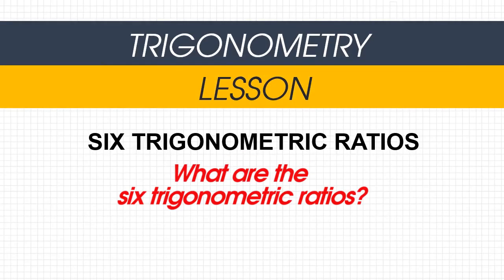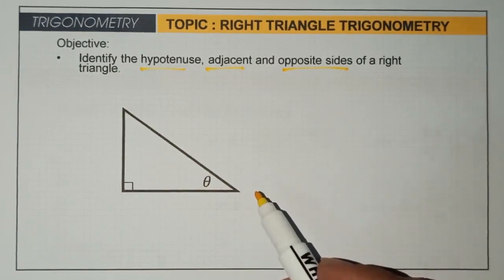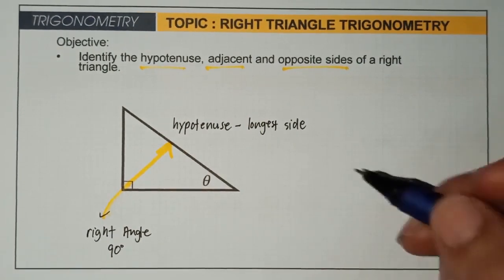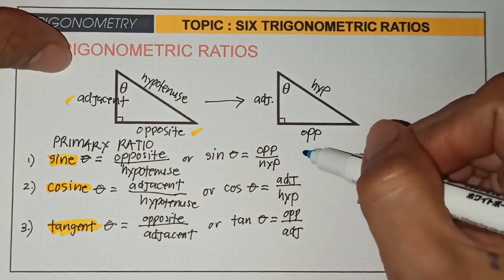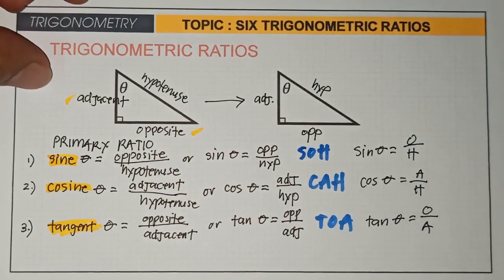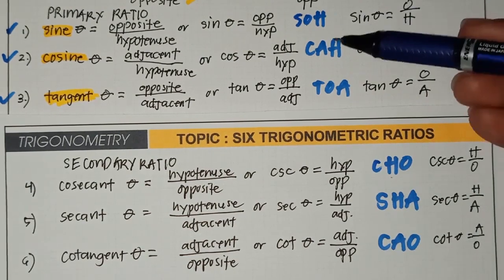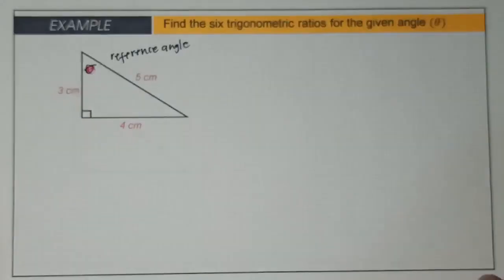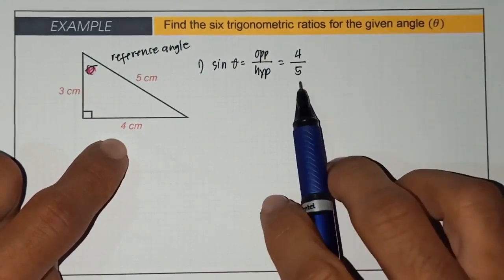Illustration of the Six Trigonometric Ratios Part 1/2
Q4_ Supplemental Video-  Six Trigonometric Ratios Part 1/2

Created and Edited by:

Jose N. lagman
Teacher III
300889 Madapdap Resettlement High School